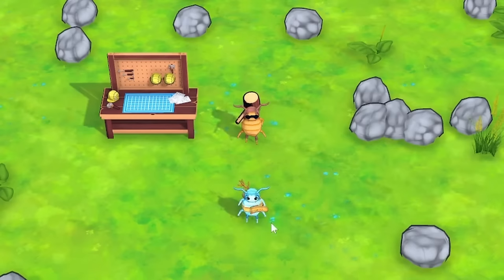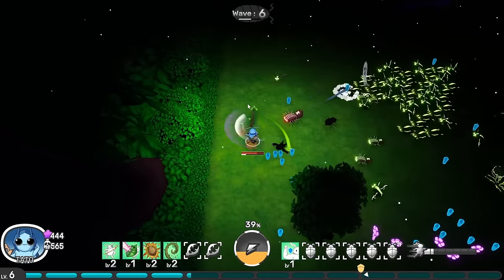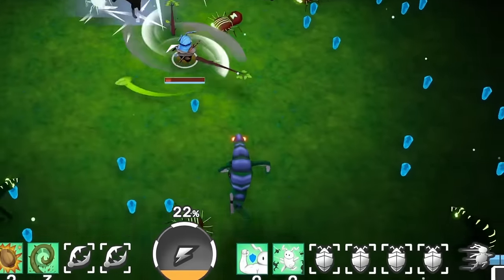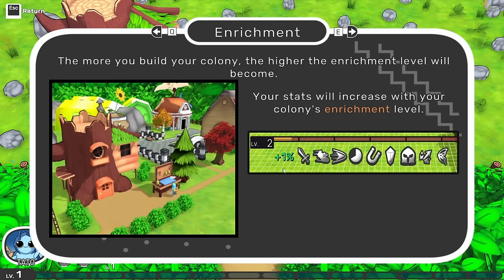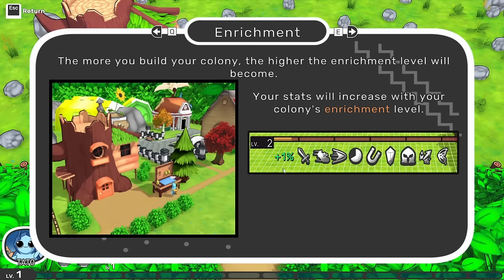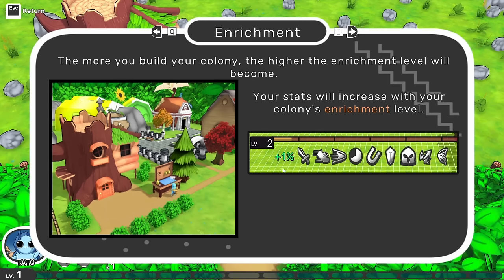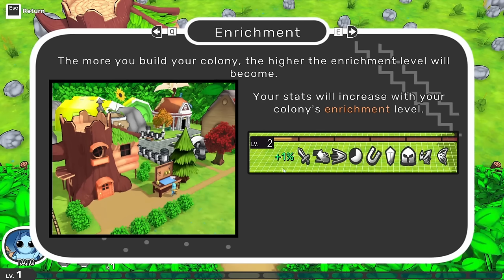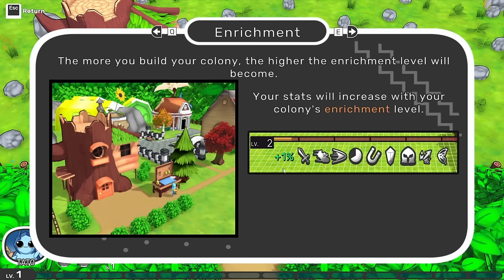Upgrading a BUG to DESTRUCTIVE Levels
Time to show this forest they messed with the wrong bug!

Cast Out Colony:
Cast Out Colony combines roguelite and bullet-heaven action with robust town-building elements. Choose from various characters, fight hordes of foes, and grow your colony, which in return grows your stats, offering a unique twist on the survival genre.